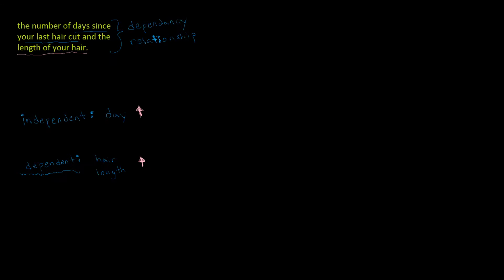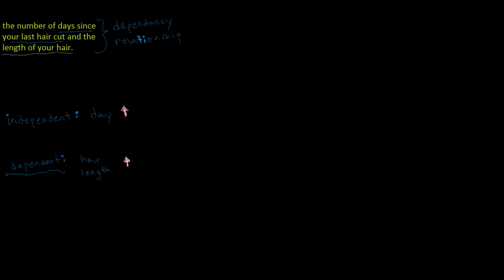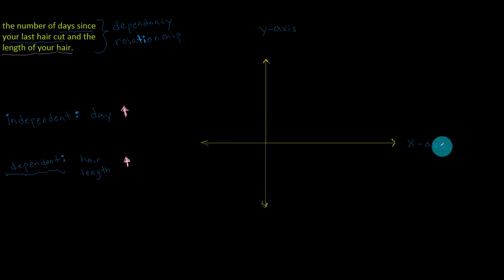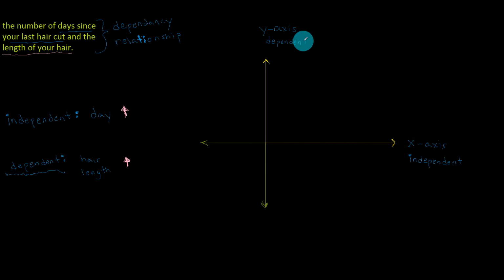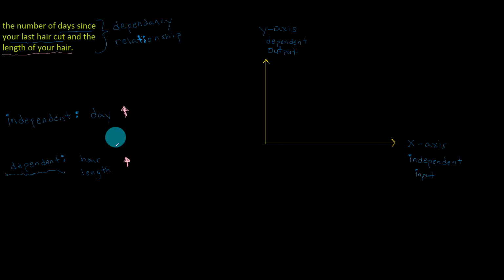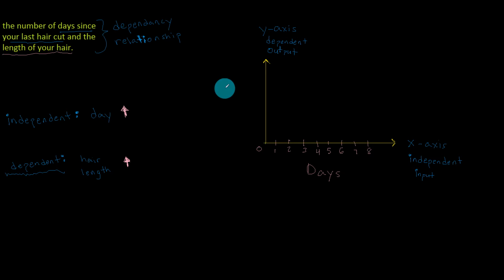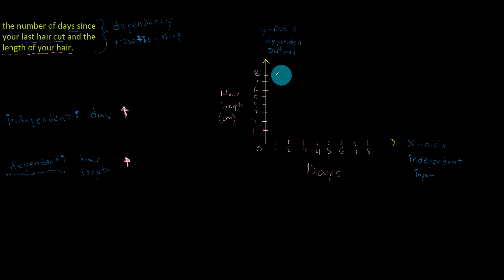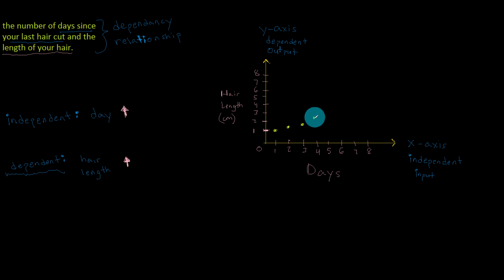342 independent and dependent variables2